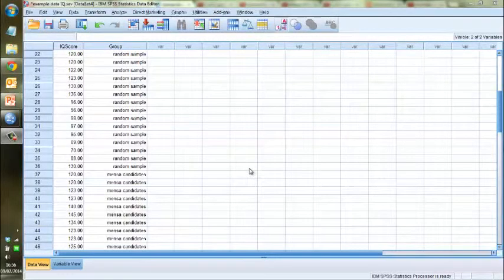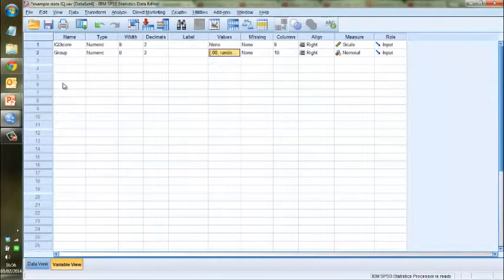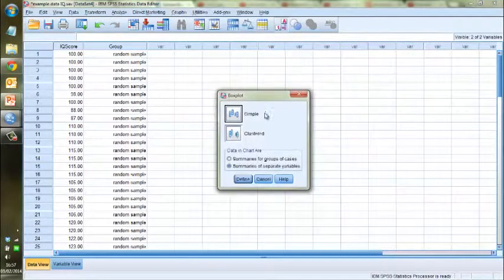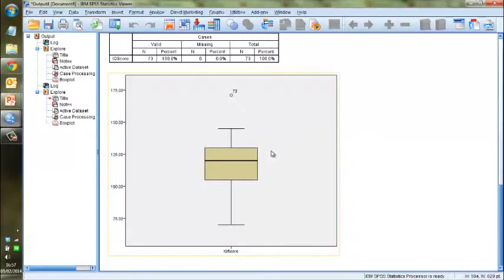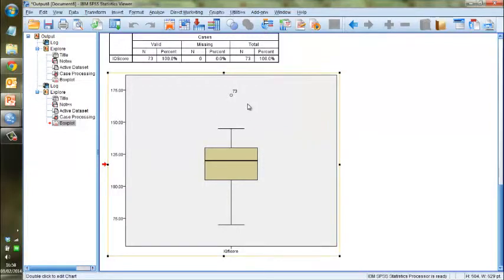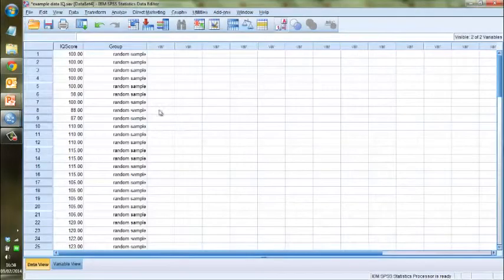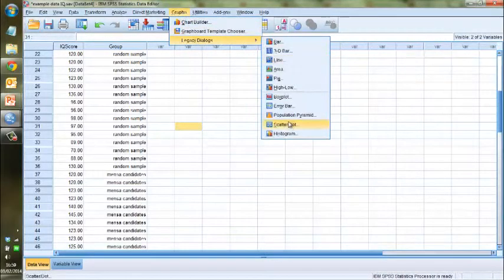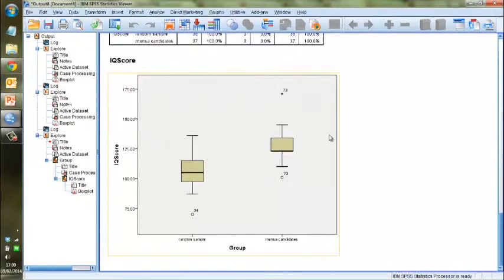creating boxplots in SPSS